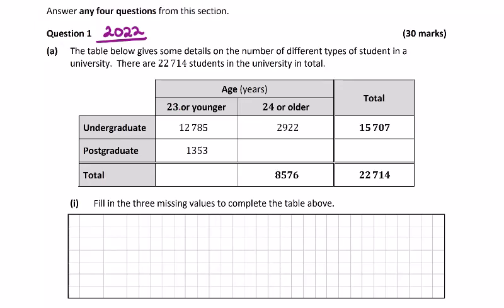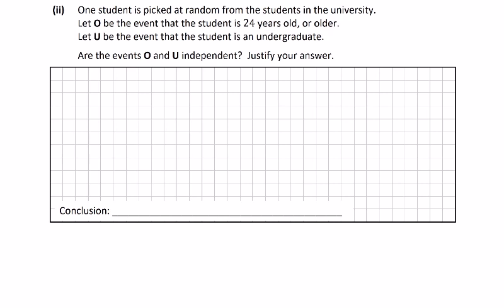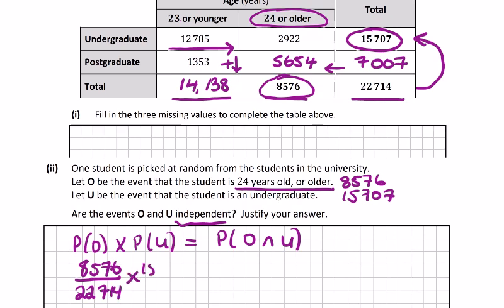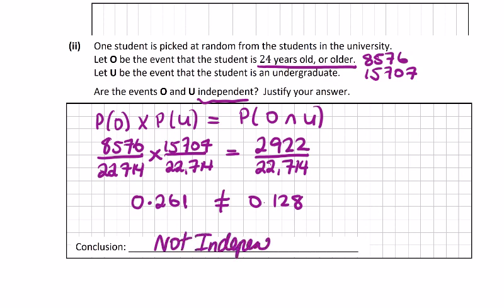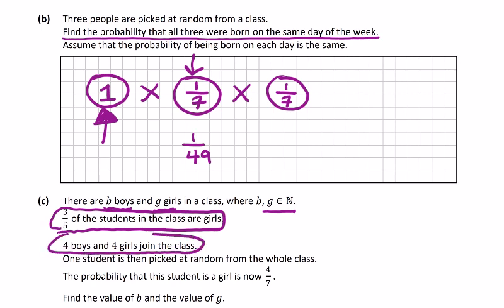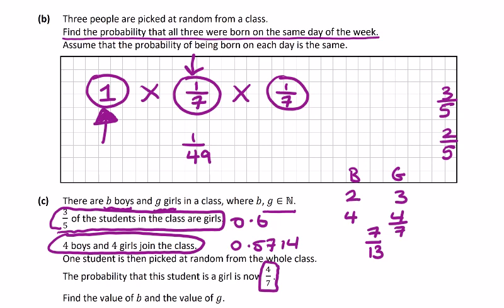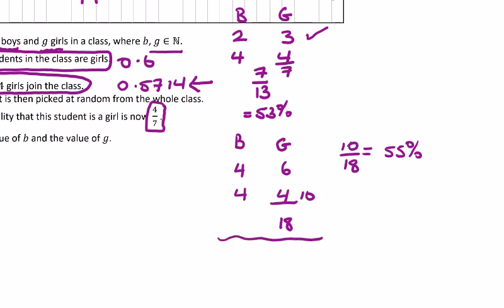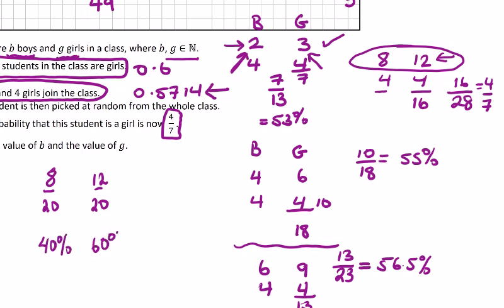2022 LCHL Maths P2 Q1